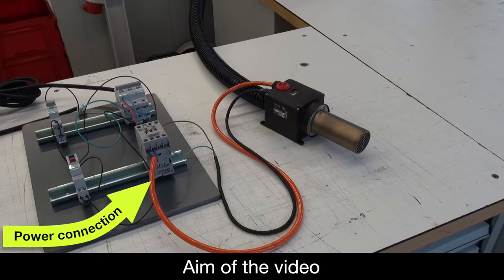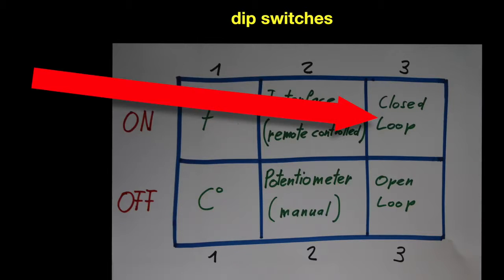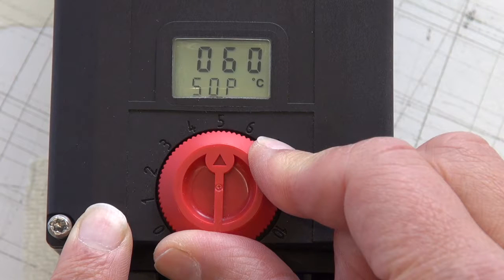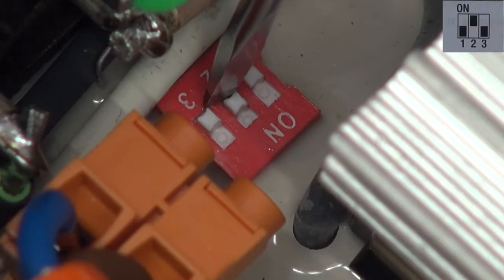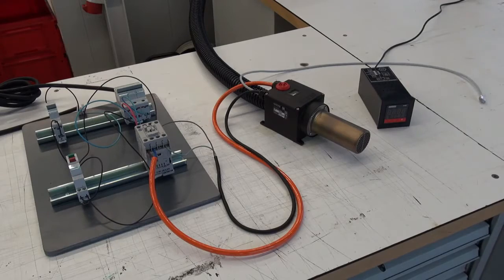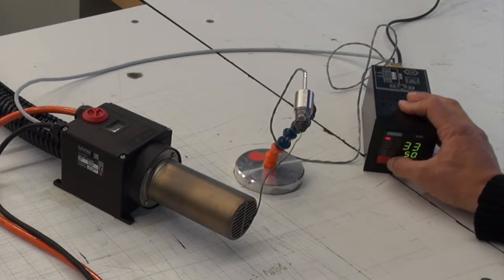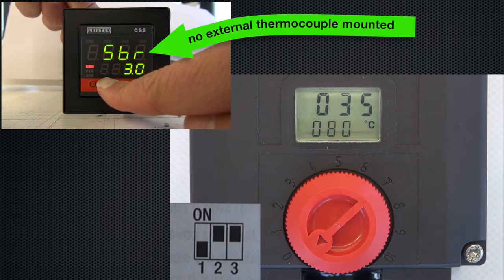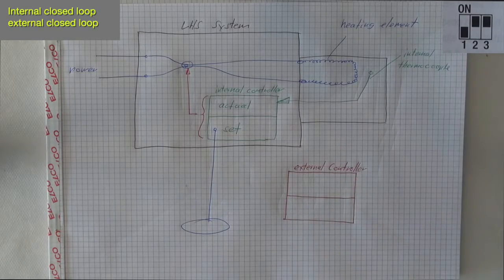Thiết lập hệ thống thổi khí nóng Leister - Thụy Sĩ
Máy hàn nhựa, thổi khí nóng hàng đầu thế giới Leiter - Thụy Sĩ.